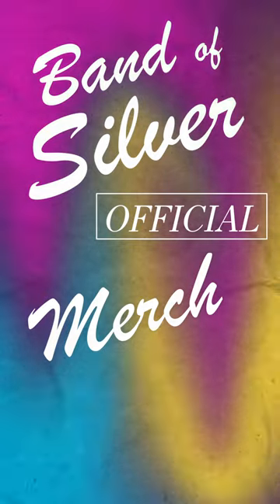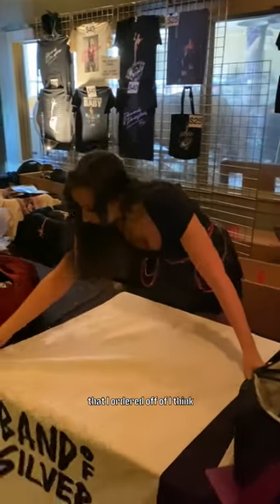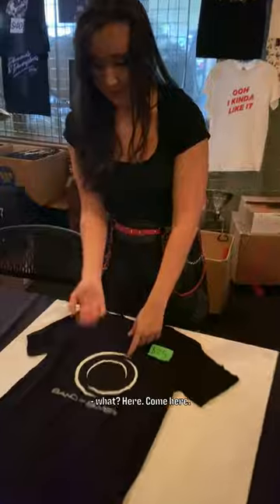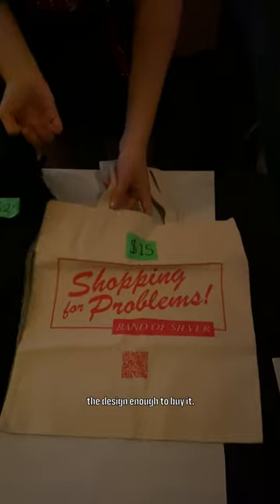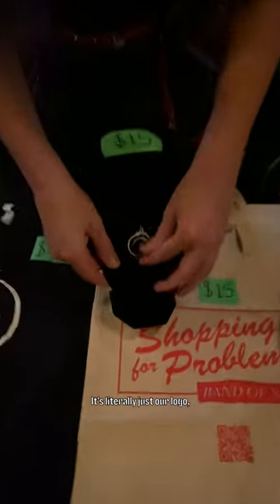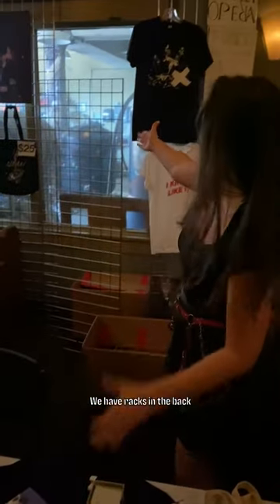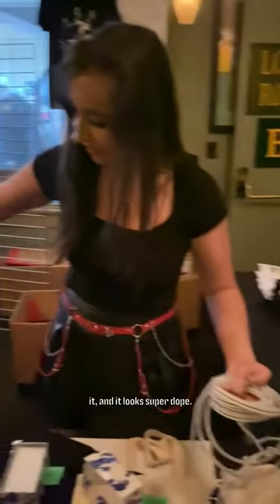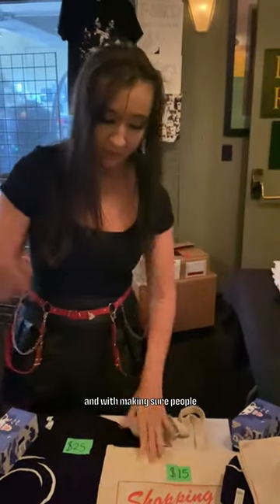Merch Booth!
We are but humble merchants, and these are our wares. Soooo whatcha coppin'? 👜💠👕👛